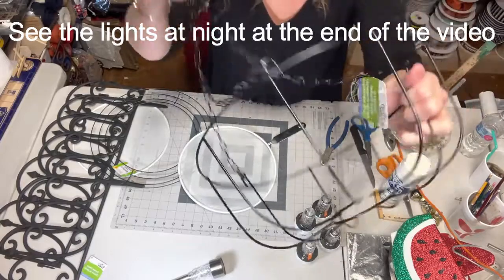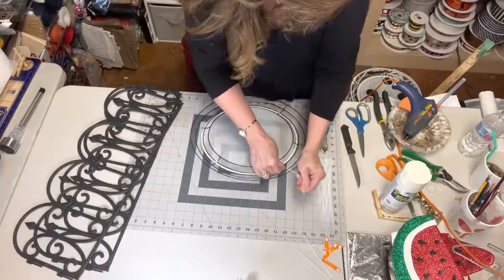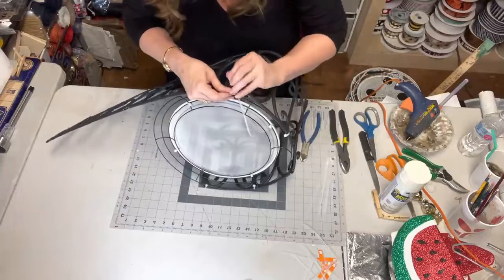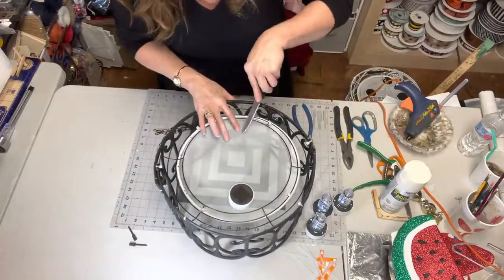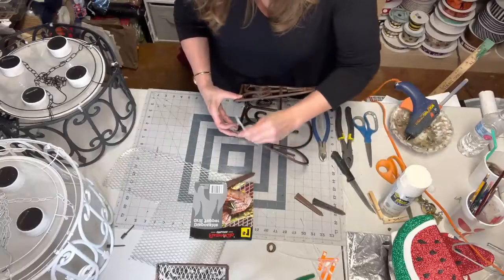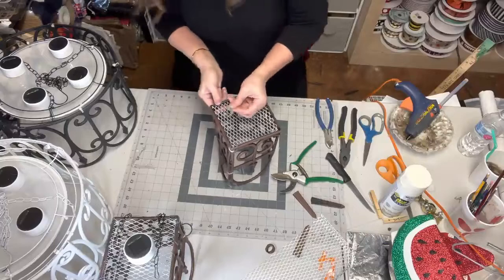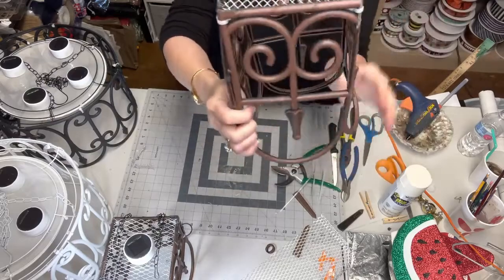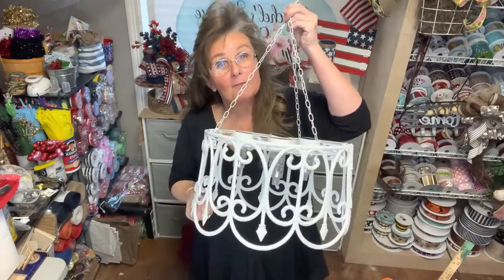How to Make a Solar Chandelier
How to Make a Solar Chandelier, diy solar chandelier, diy dollar tree solar chandelier, easy diy solar chandelier,